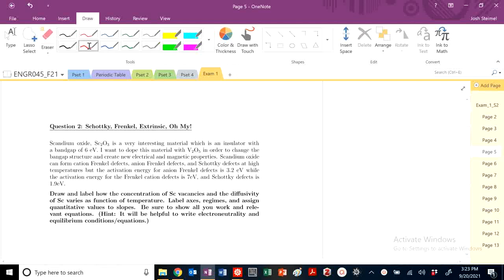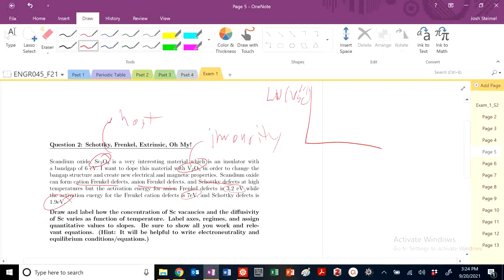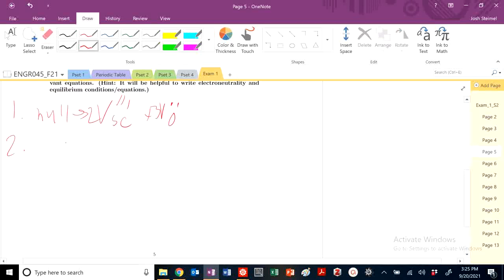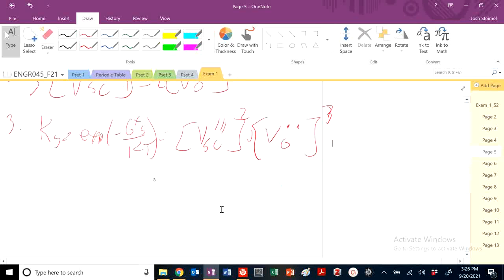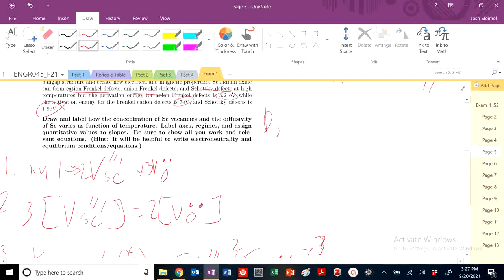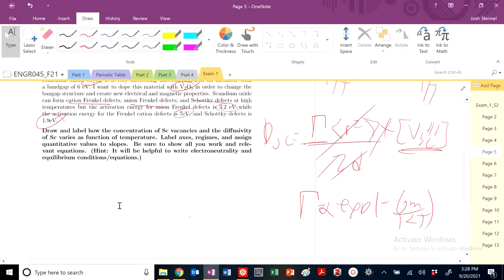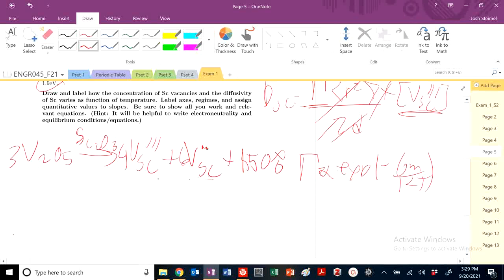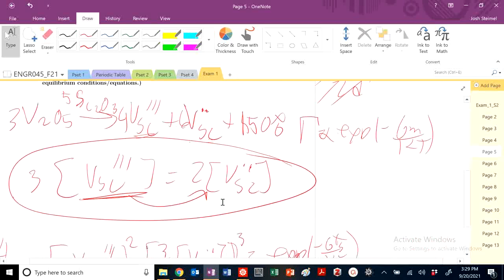ENGR045 Practice Exam 1 Problem 2 F21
Practice Exam Problem 2